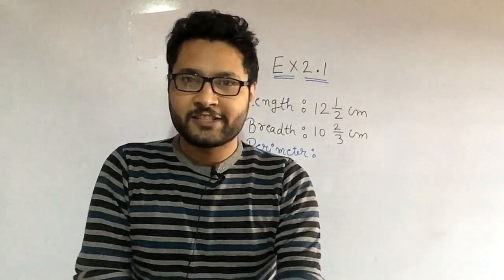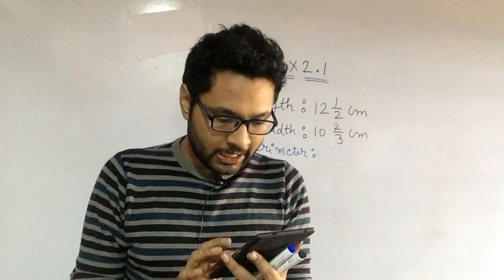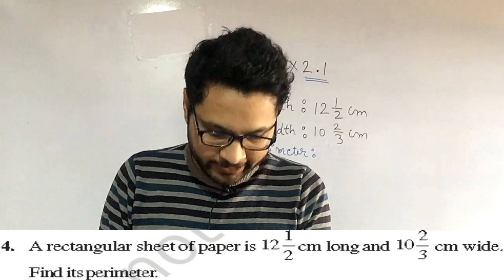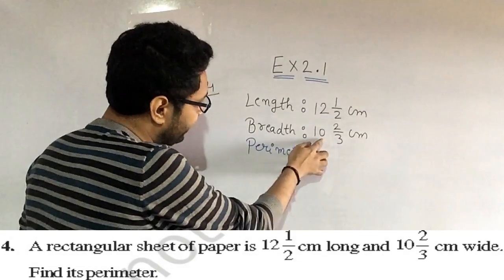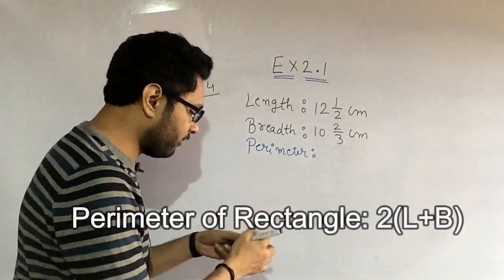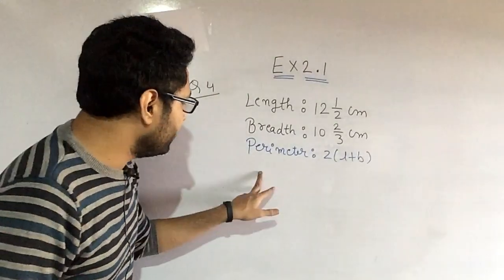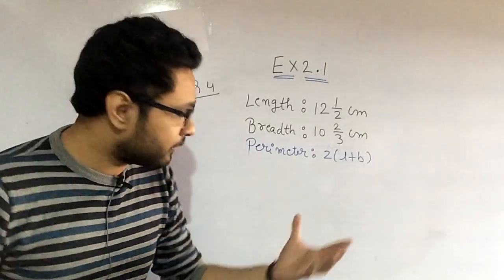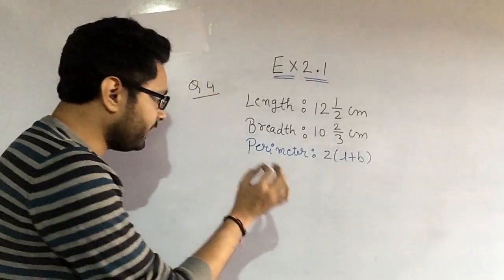Q4, Ex 2.1 Fractions and Decimals Chapter 2 Maths Class 7th NCERT | Class 7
Question 4, Ex 2.1 Fractions and Decimals Chapter 2 Maths Class 7th NCERT | Class 7